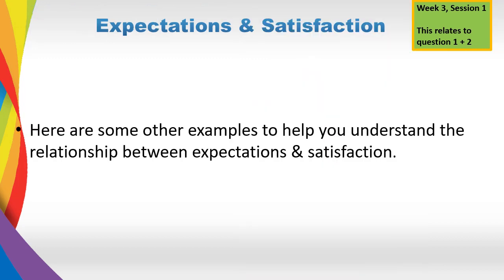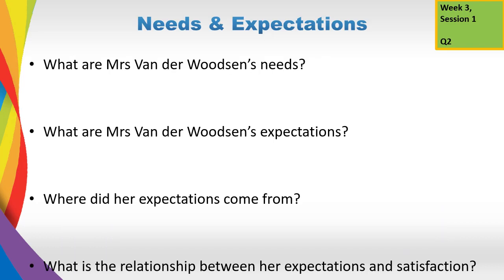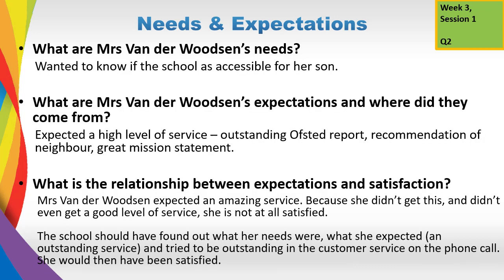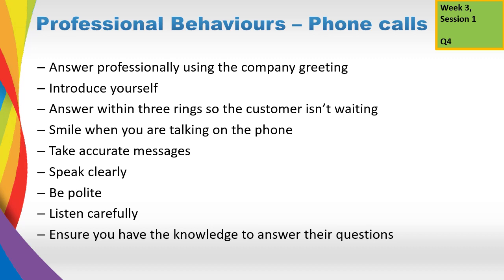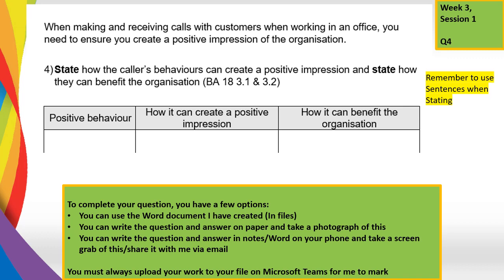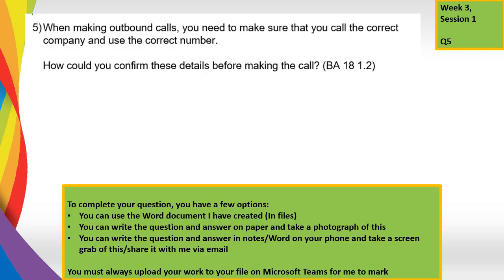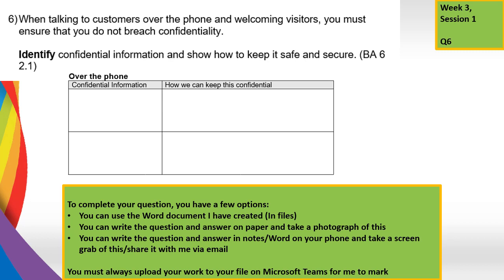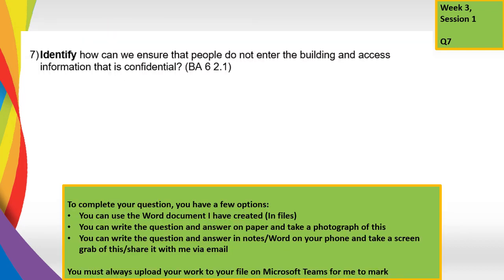Managing Expectations with Professional Behaviour - Business Administration Lesson 5 Plato Training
This video is suitable for learners on the business administration course with Plato Training.